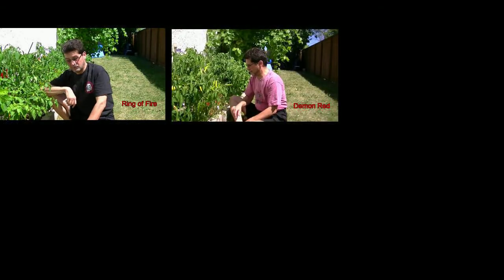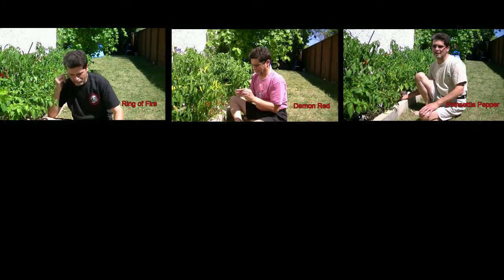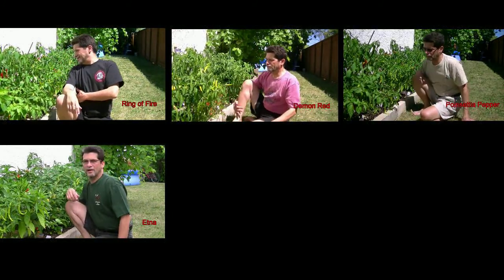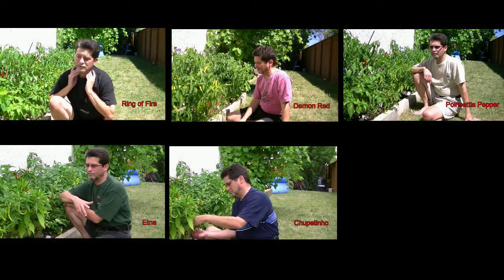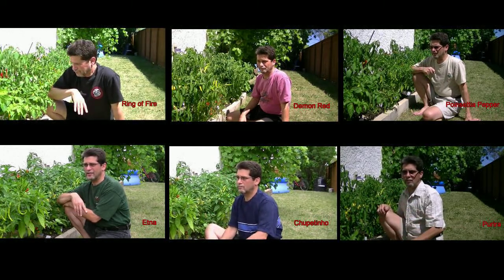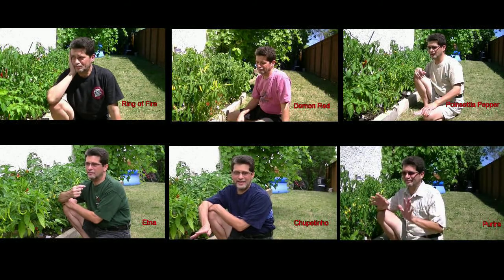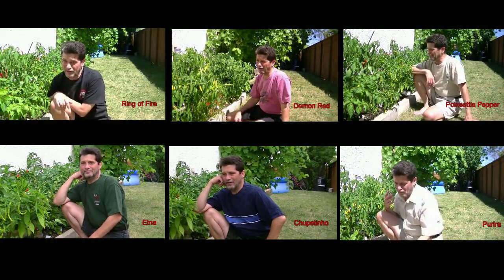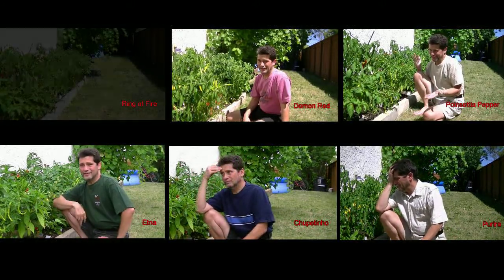Eating Six Hot Peppers in Four Minutes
I have come up with an expedient way to try 6 of my new peppers right out of the garden.  These are all peppers that I have never tried before:  Ring of Fire, Demon Red, Poinsettia Pepper, Etna, Chupetinho or Cupetino & Purira.

AND, it won't take up much of your time either.